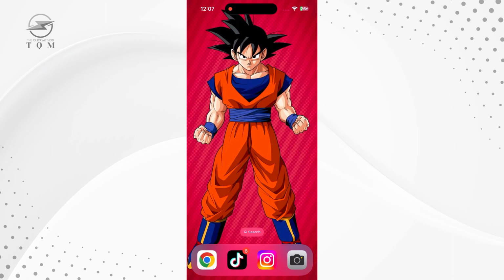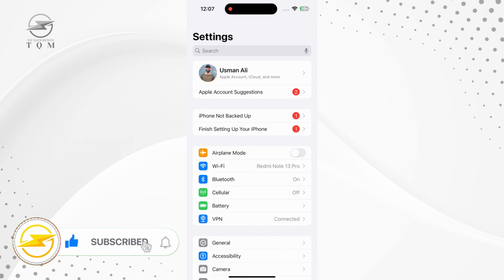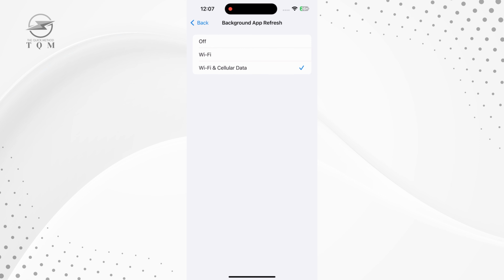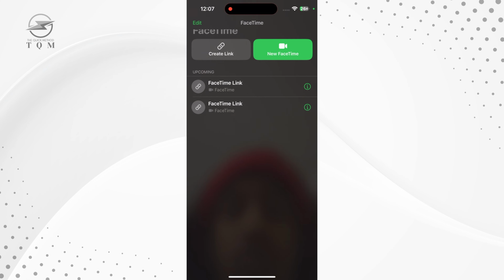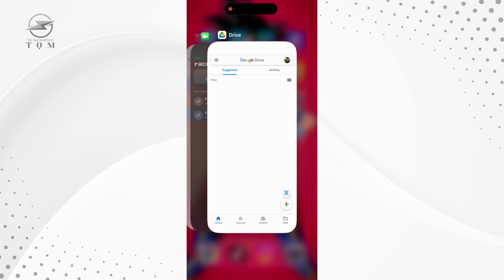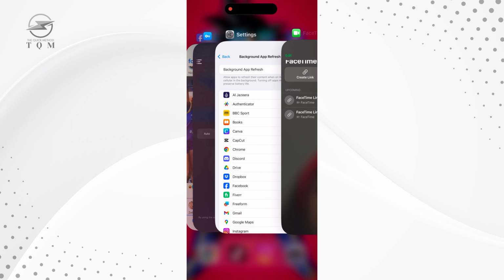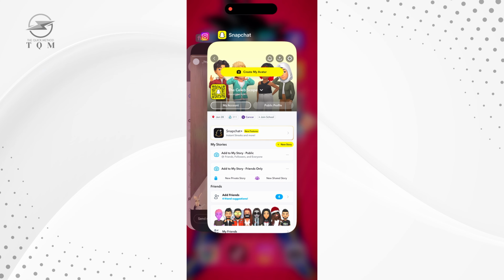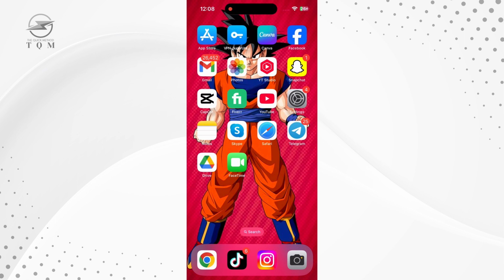How To Close Background Running Apps On iPhone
How To Close Background Running Apps On iPhone - Easy Step-by-Step Guide (2025)

Is your iPhone running slow or draining battery quickly? In this video, we’ll show you how to easily close background running apps on your iPhone. Whether you're using iOS 14, 15, or the latest version, this step-by-step guide will help you close apps effectively to improve performance and extend battery life.

What You’ll Learn in This Video:
✔️ How to close background apps on iPhone (iOS 14, 15, and later)
✔️ Step-by-step instructions for closing apps on iPhone models (iPhone 12, iPhone 13, iPhone 14, etc.)
✔️ Tips for optimizing your iPhone’s battery and memory usage
✔️ How to prevent unnecessary apps from running in the background
✔️ Simple solutions to speed up your iPhone’s performance

Closing background apps can make a significant difference in your iPhone's speed and battery life. Watch this tutorial to quickly resolve background app issues and enjoy a faster, more efficient iPhone!

Watch now to learn how to close background apps on your iPhone and boost its performance!